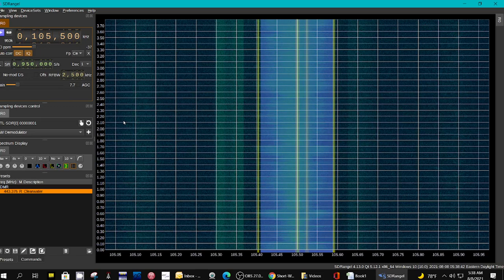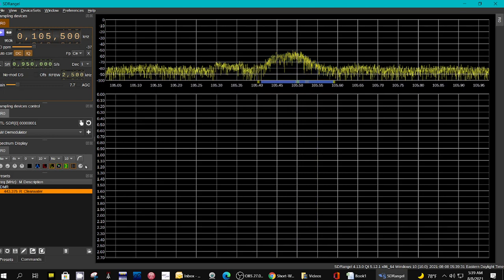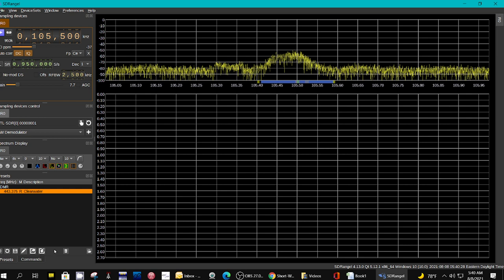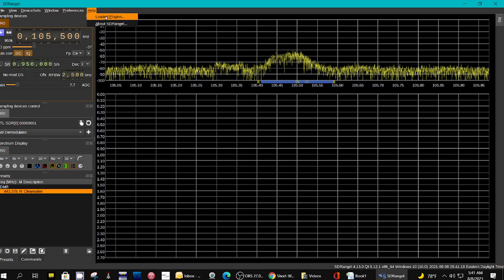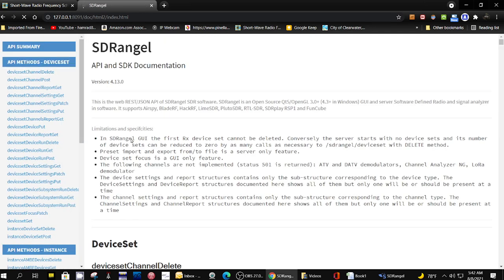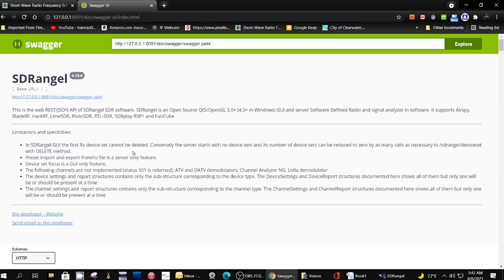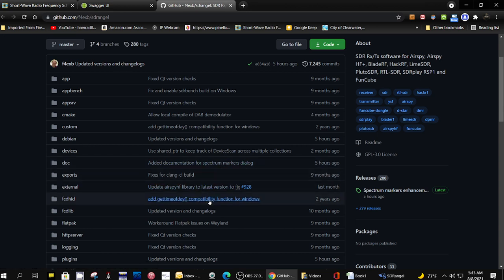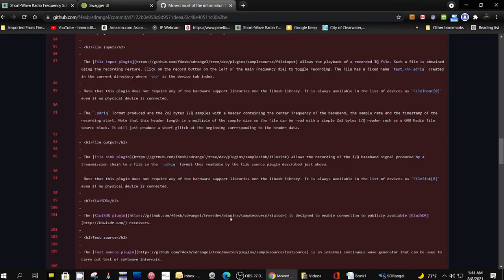TRRS #2203 - SDRAngel - A Devil of a SDR Control Program to Learn